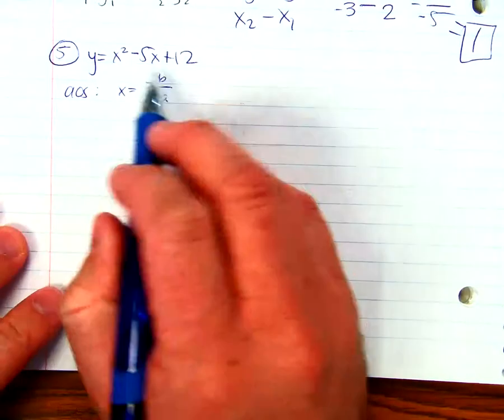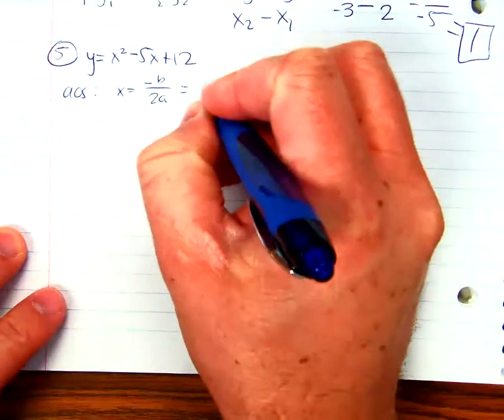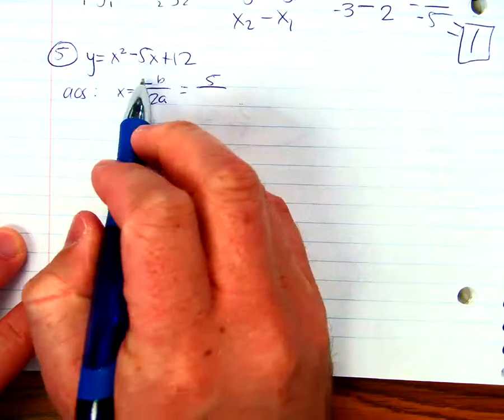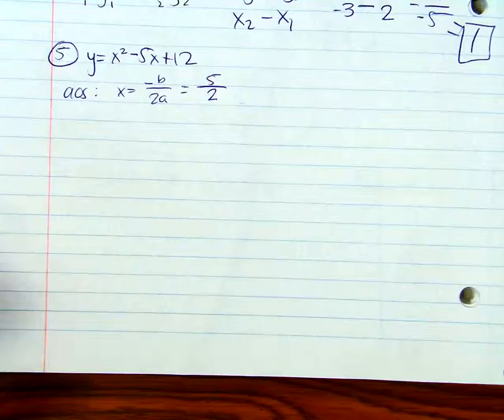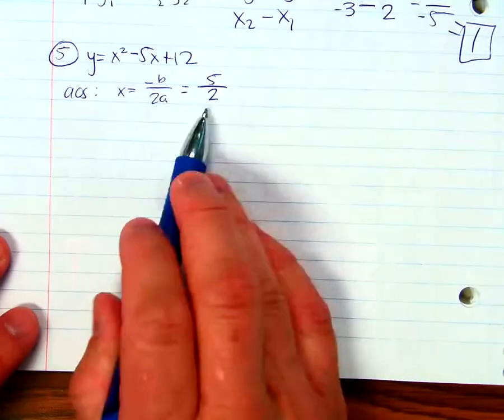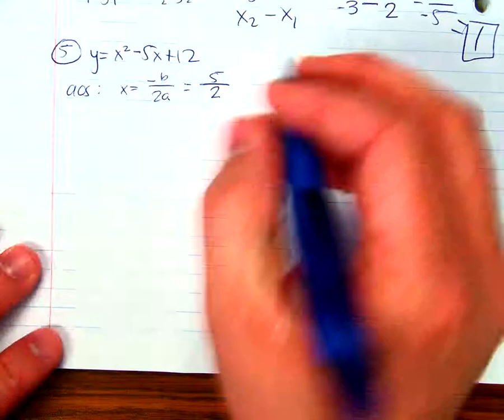Chapter 9 Practice Test Number 5